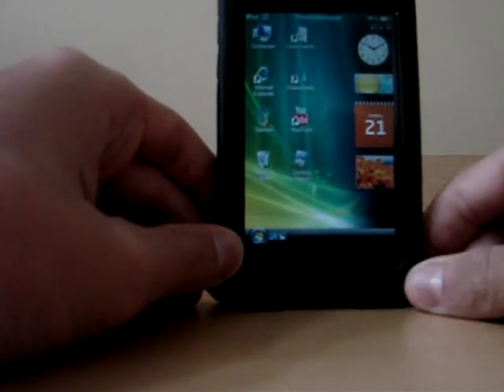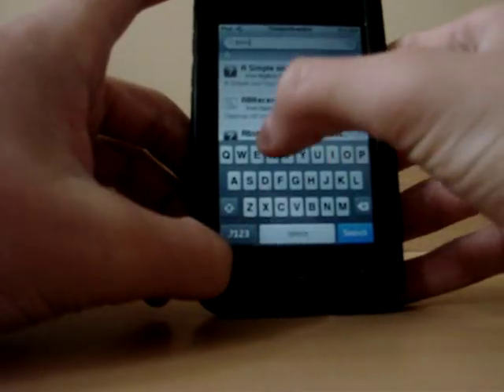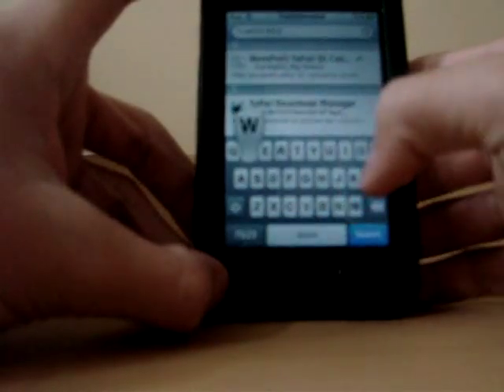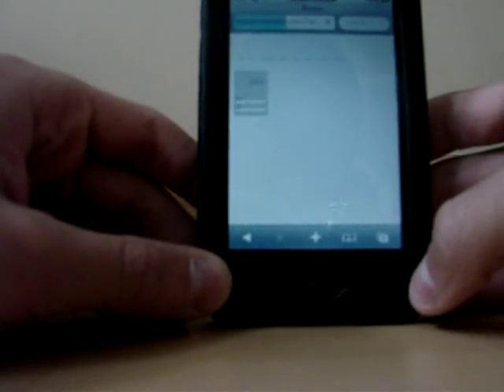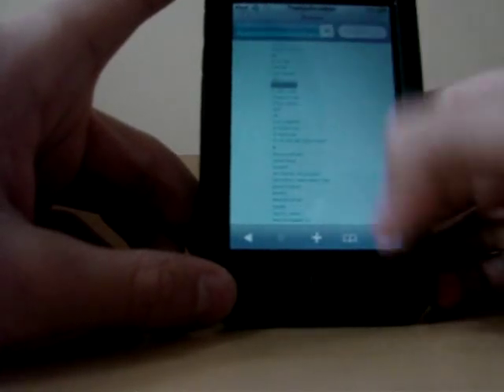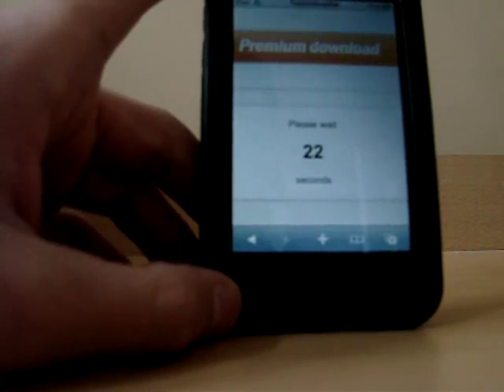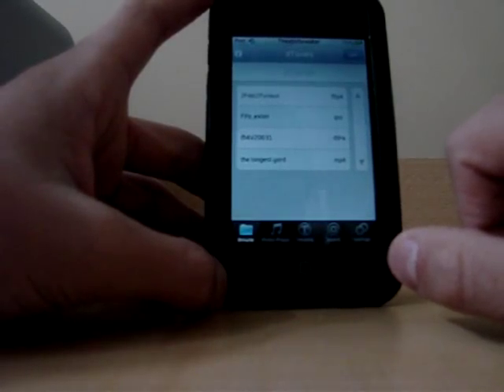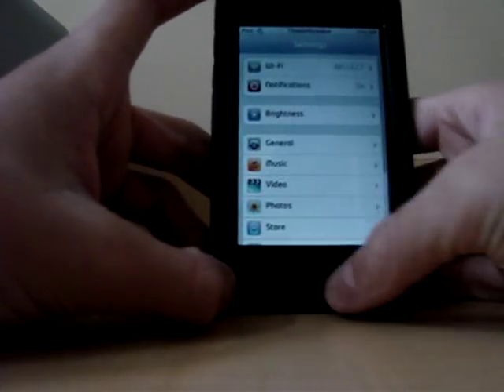How To Get Movies Right To Your Ipod Touch & Iphone (NO COMPUTER REQUIRED)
Cydia Downloads:
BossPrefs
Bossprefs Safari DL Control
Safari Download Plug-in
dTunes